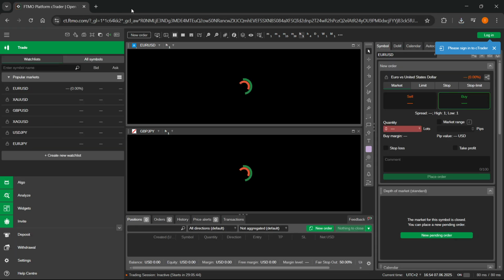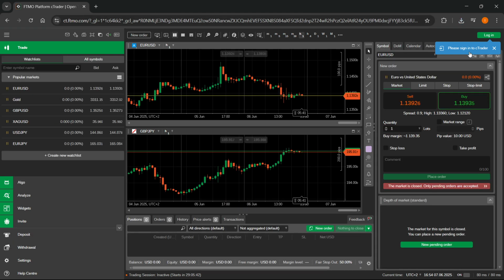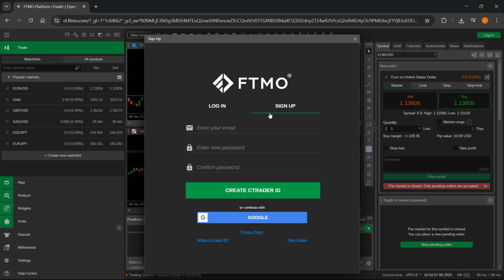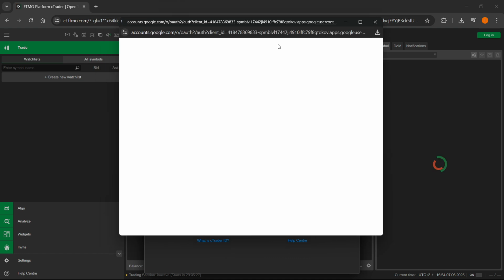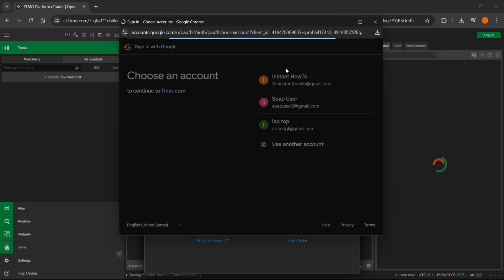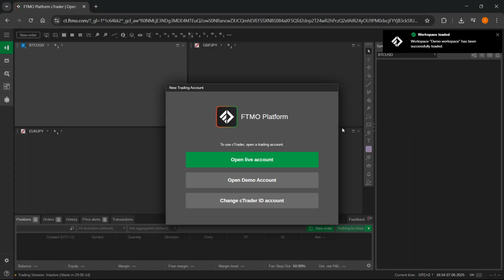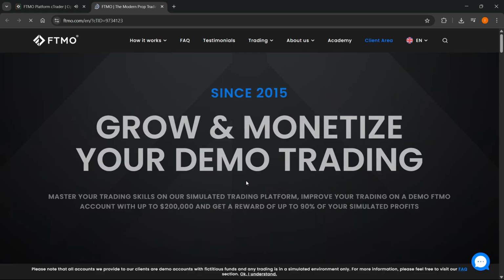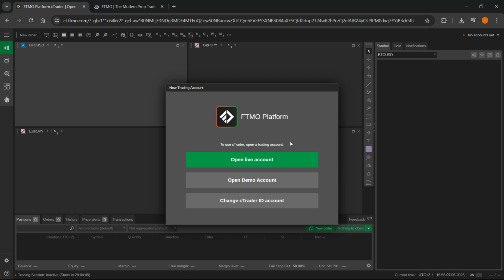How To CONNECT FTMO To cTrader (QUICK & EASY) 2025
In this video, I'll show you how to connect FTMO to cTrader. This is a full guide on how to link your FTMO account with cTrader in 2025.

If you've been trying to integrate FTMO with cTrader, this is the video you need to see!